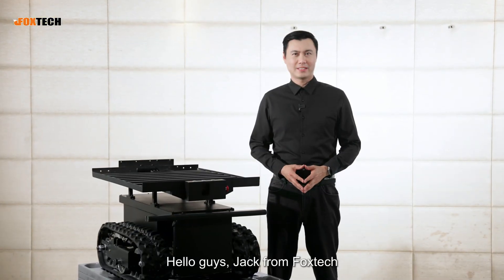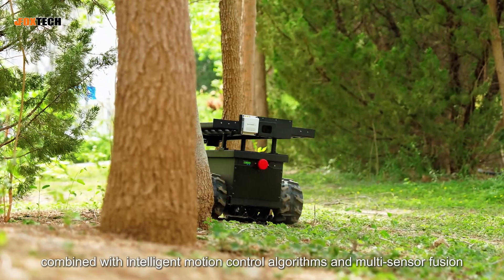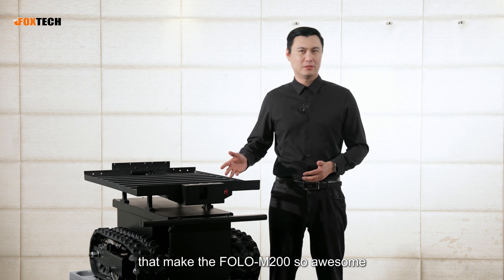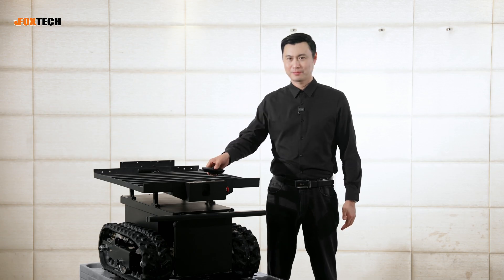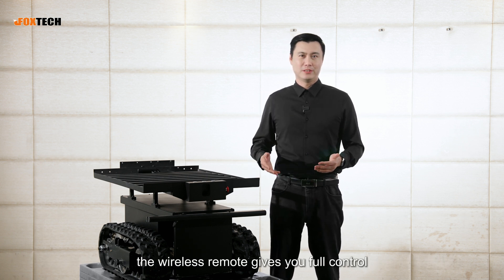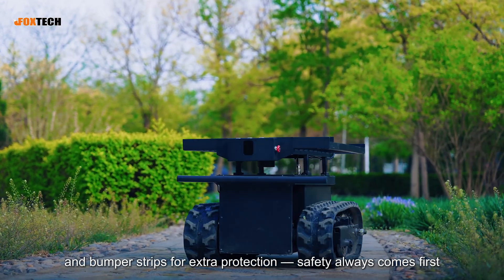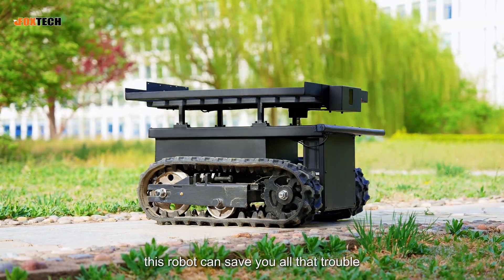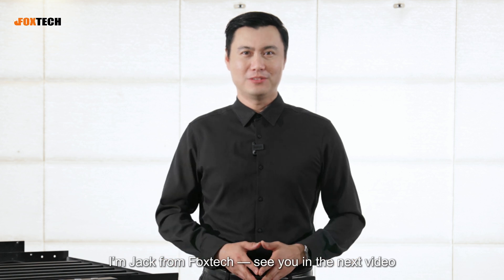FOLO-M200 Explained: Compact Smart-Follow Tracked Robot Built for Harsh Terrain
The FOLO-M200 offers hands-free following, designed to simplify tasks across various terrains. This compact yet powerful mini tracked robot follows you automatically with zero effort. Designed for agriculture, logistics, firefighting, and rugged terrain operations, it combines industry-leading omnidirectional positioning, multi-sensor fusion, and RTK upgrade options for autonomous driving.

Key Features:

-Autonomous following with smart obstacle avoidance
-200kg payload & tracked chassis for all terrains
-Manual & follow modes for total control flexibility
-RTK upgrade for path memory, waypoint navigation & auto return
-Real-time app control on desktop and mobile
-Built-in safety: emergency brake, laser radar, bumper protection
-Up to 3 hours of continuous operation

Whether you're hauling supplies in the field, patrolling, or improving workflow efficiency — FOLO-M200 gets the job done smarter and faster.